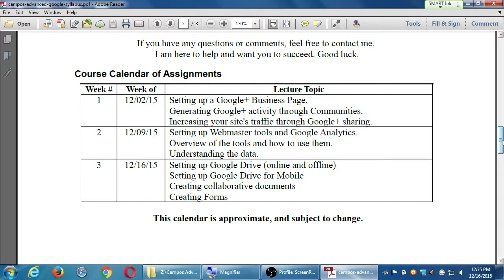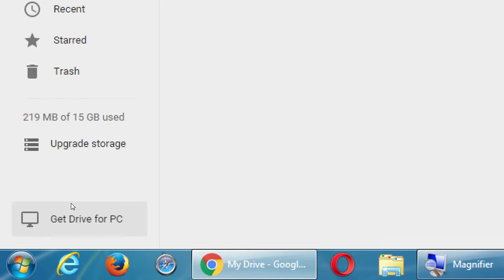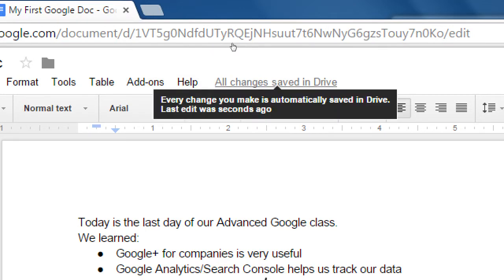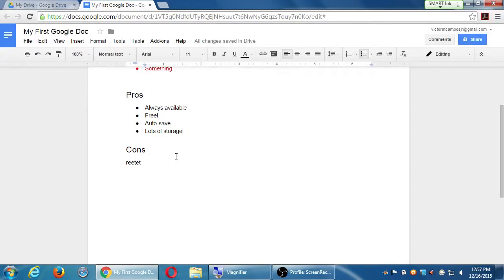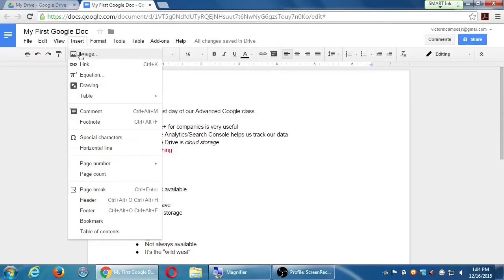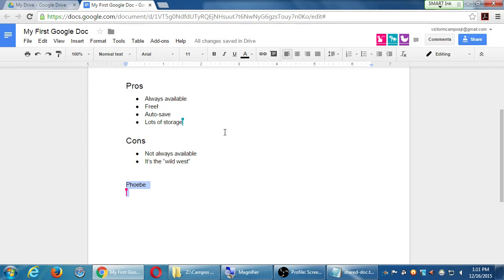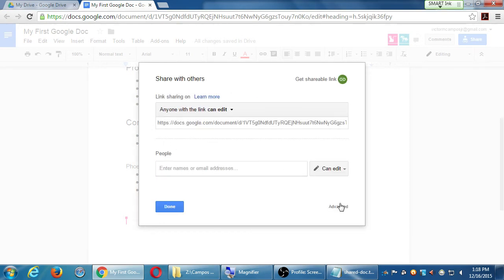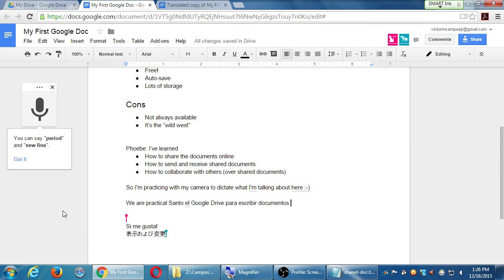SDCE 2015 12 16 A